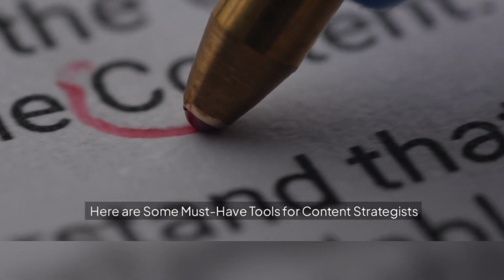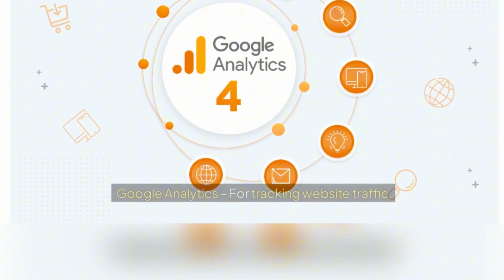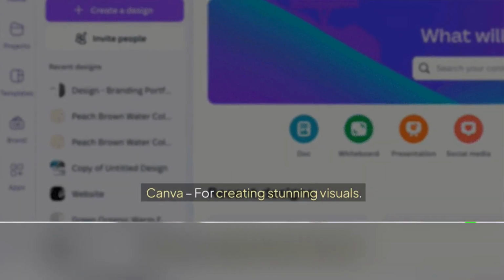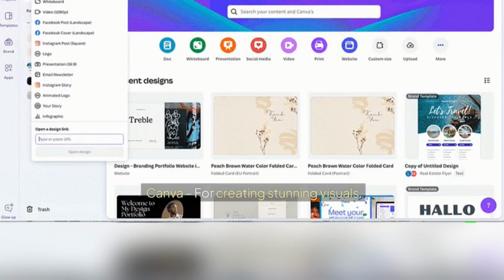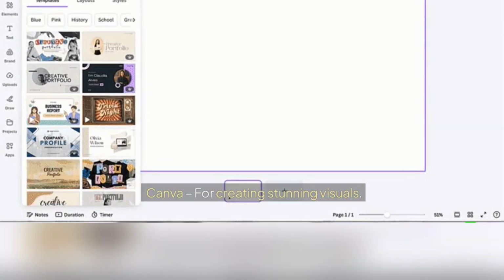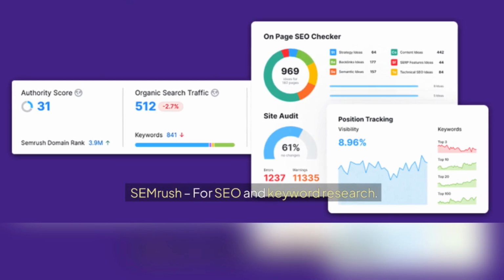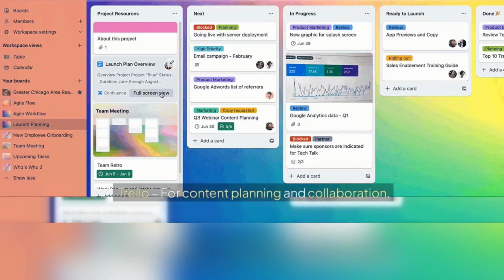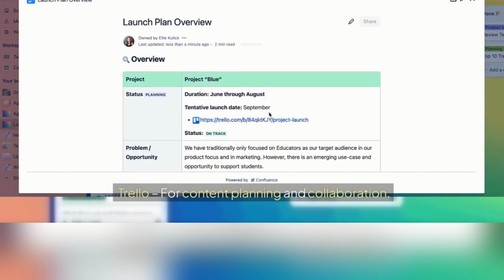Master Content Strategy: Easy Steps & Tools for Beginners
Want to become a successful content strategist? 🚀 In this video, we break down everything you need to know to kickstart your journey:

👉 What does a content strategist do?
👉 Steps to master content planning
👉 Top tools every strategist should know
👉 Real-life examples of content strategy

Whether you're a beginner or looking to level up your skills, this guide is packed with actionable steps, examples, and tips to help you succeed in digital marketing.

💡 Must-Have Tools:
Google Analytics
Canva
SEMrush
Trello
Got questions? Drop them in the comments below—we’d love to help!